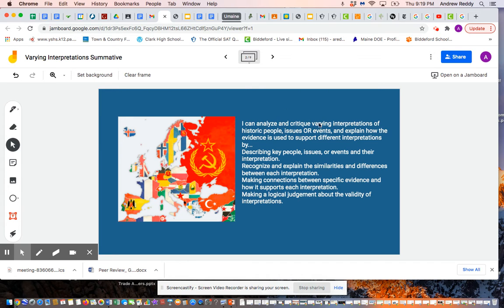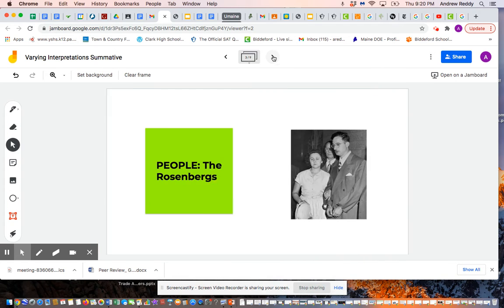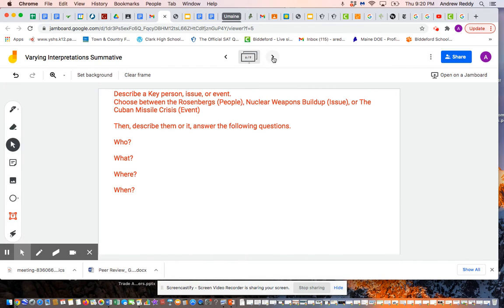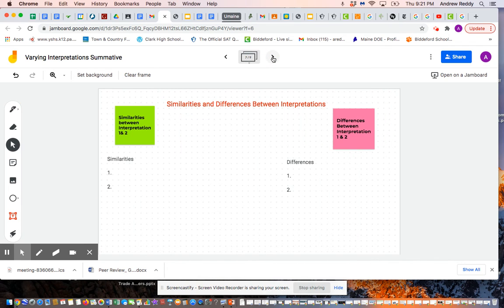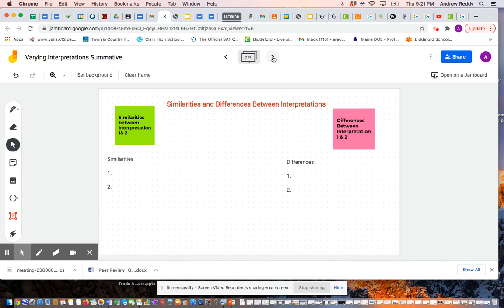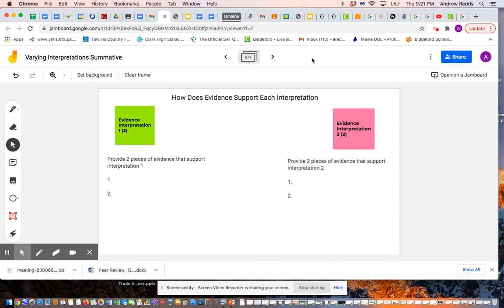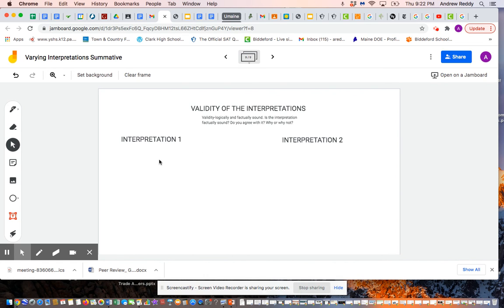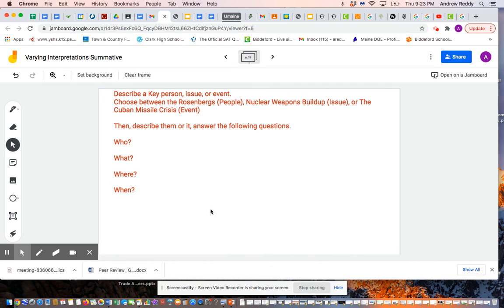The Cold War Summative Assessment Screencast